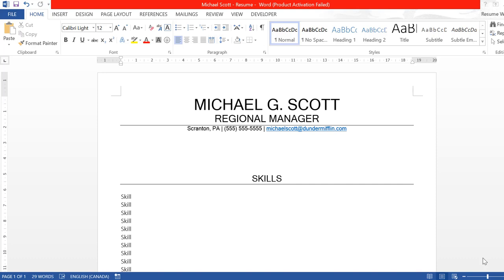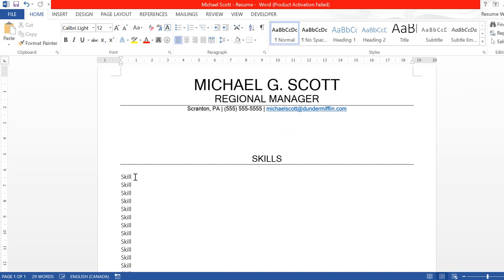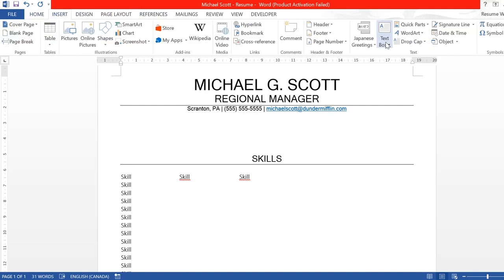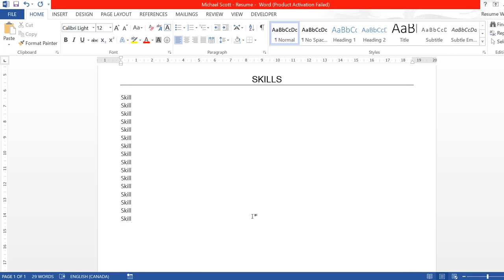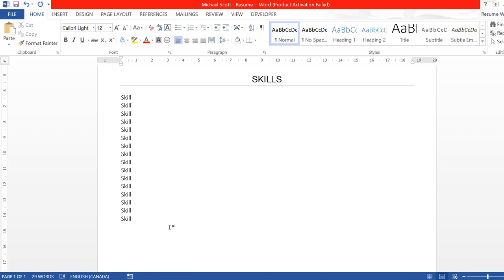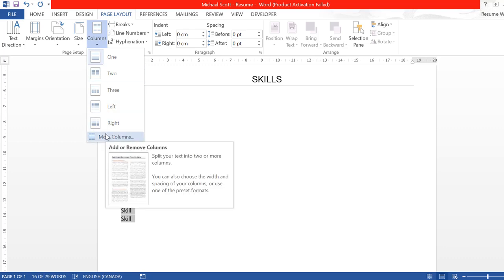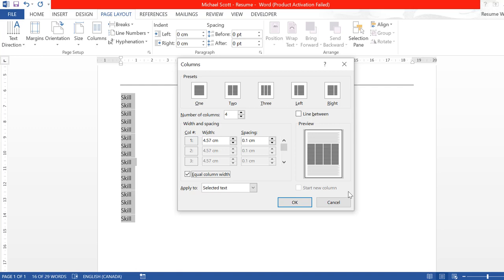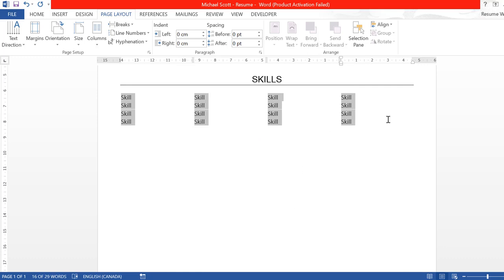HOW TO CREATE SKILL COLUMNS IN YOUR RESUME USING WORD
One of the biggest pains in the butt when it comes to resume creation is properly formatting your skill section.

It gets complicated because Word is temperamental to begin with. Also, while we can use various ways to achieve what looks like the same result, only one way actually works well.

I break down my process for creating skill columns in your resume using word.